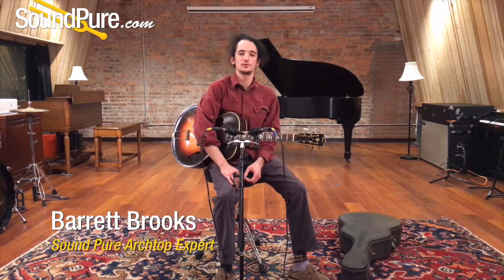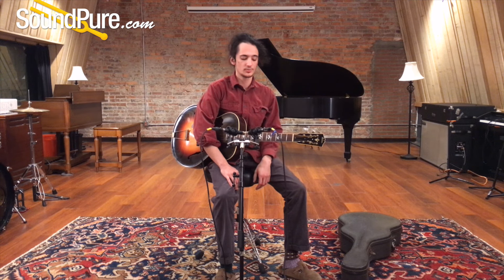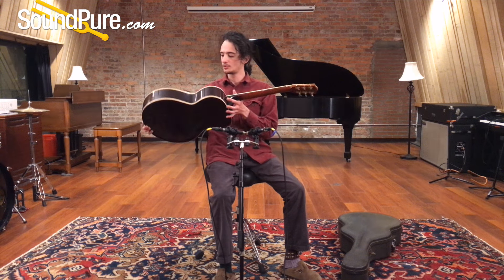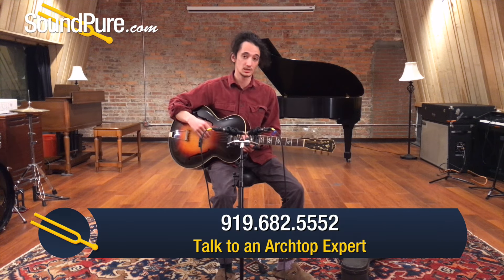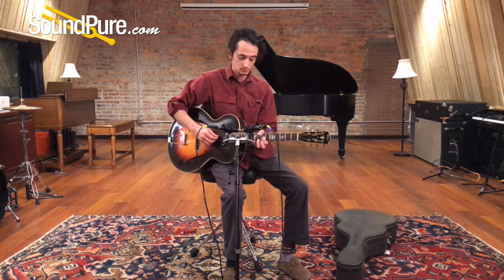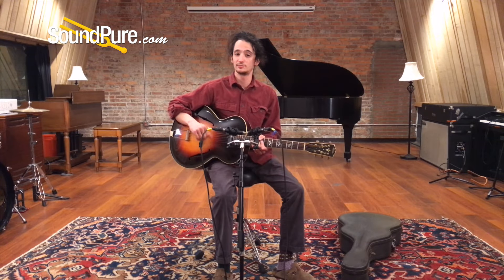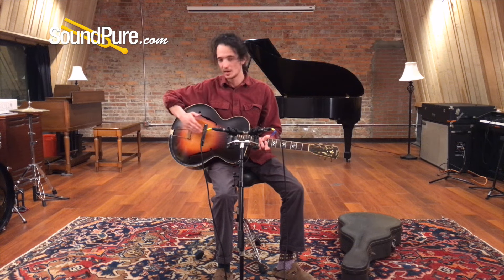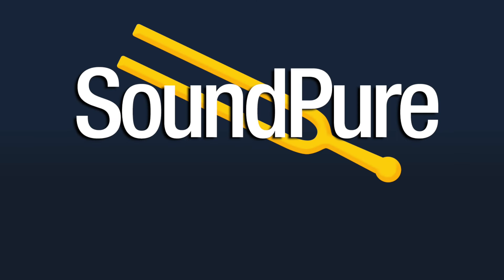Gibson 1934 L-12 Sunburst Archtop Guitar #91632 (Used) Quick n' Dirty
In this video, Sound Pure acoustic/archtop expert Barrett Brooks describes and demonstrates one of his favorite pieces in our inventory: the Gibson 1934 L-12 Sunburst Archtop #91632.  This vintage gem features a spruce top, maple back and sides, and also includes the original guitar case.

This gear is available for our exclusive, free demo Try Before You Buy program.